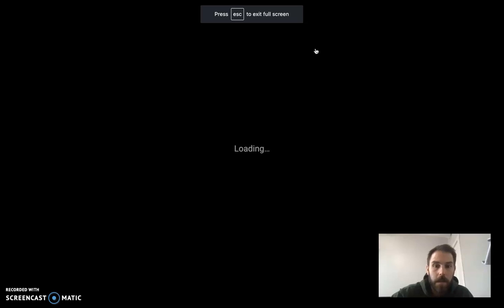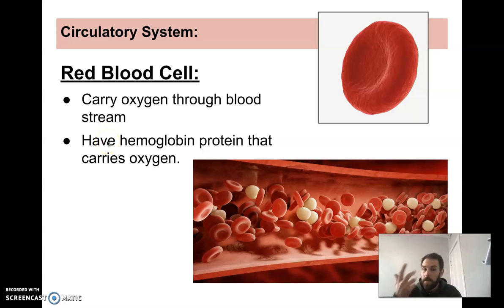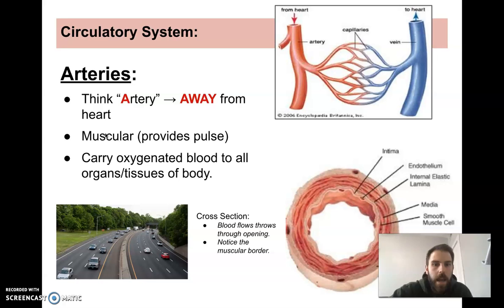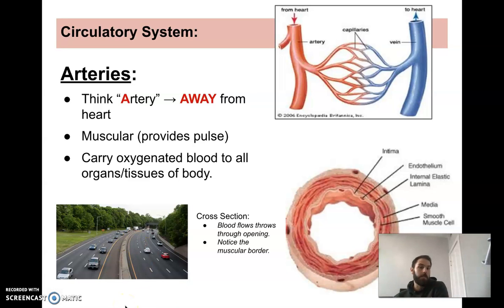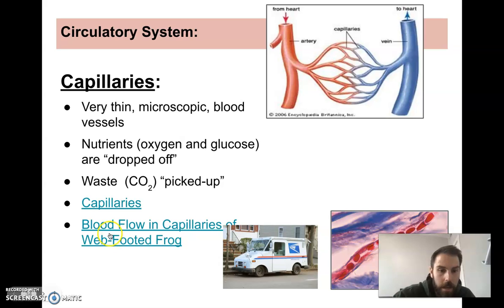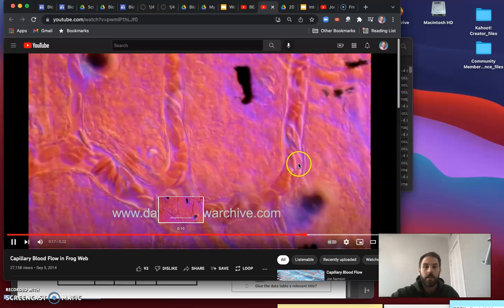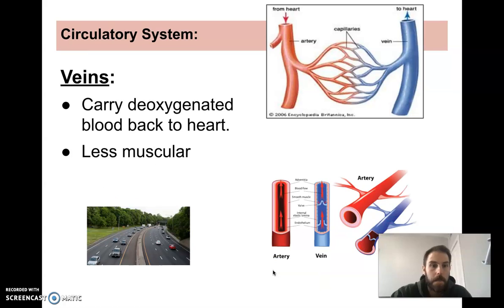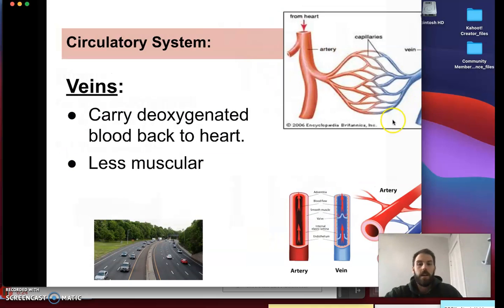Intro 2 Circulatory System (RBCs, arteries, capillaries, veins)